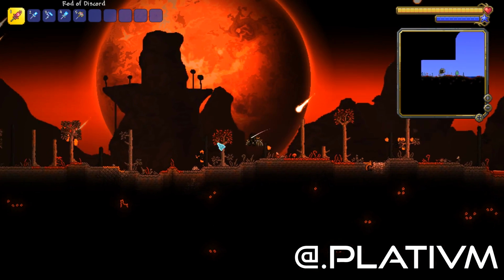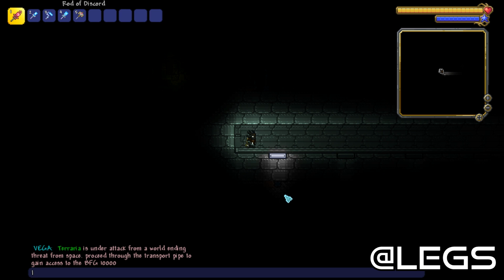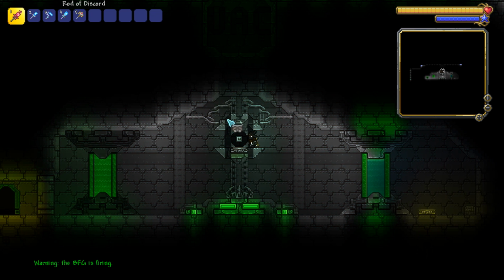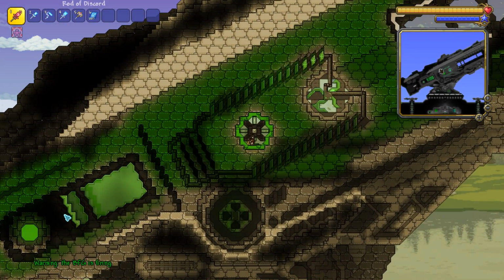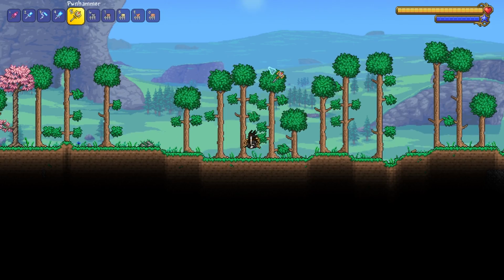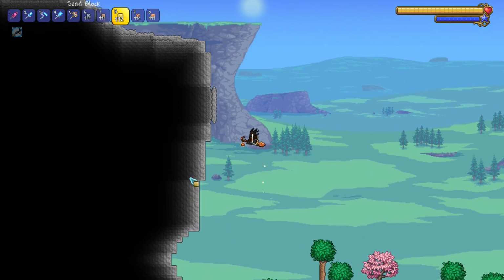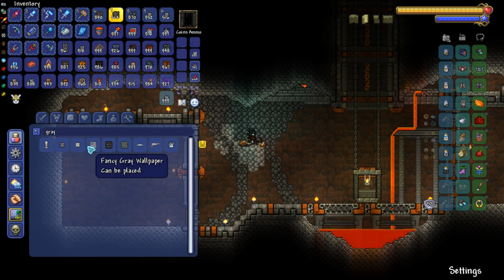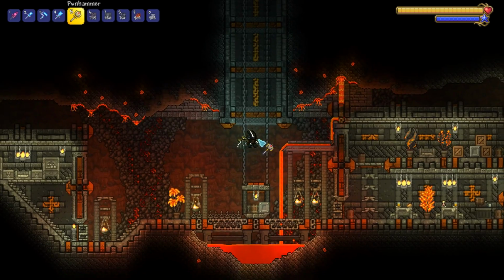The Dwarven Mines! | Commenter Day | Terraria 1.4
After a few months away from this series to prepare for 1.4, and then kick start the update’s videos, Commenter Day is finally back! The top comment from last time comes from Cygnite, who requests an underground dwarven mining town. Leave a comment telling me what you would like me to build for the next Commenter Day!

The New Order - Aaron Kenny
Space Racer - Bad Snacks
Half Day - Bad Snacks
In the Atmosphere - Bad Snacks
Honey - Bad Snacks